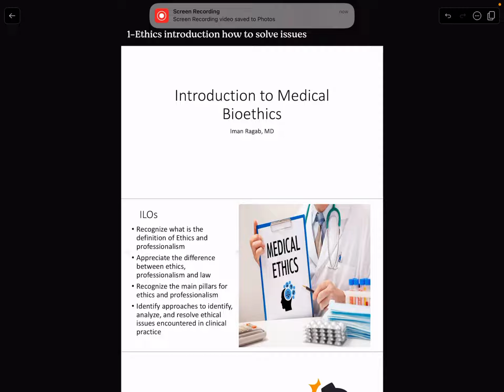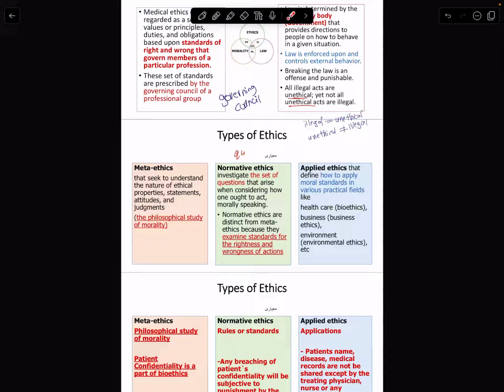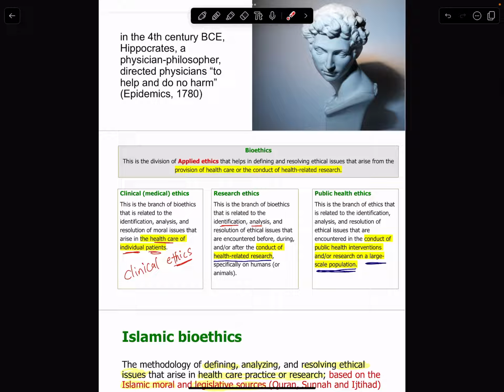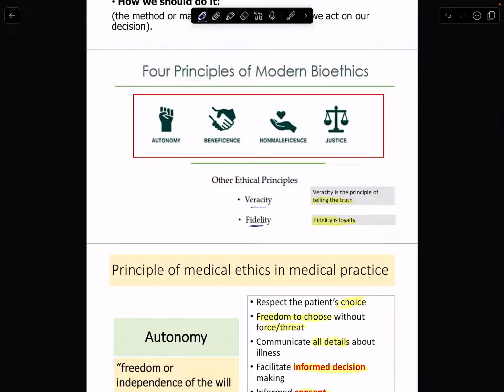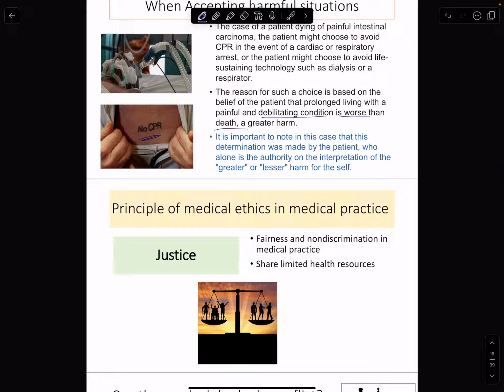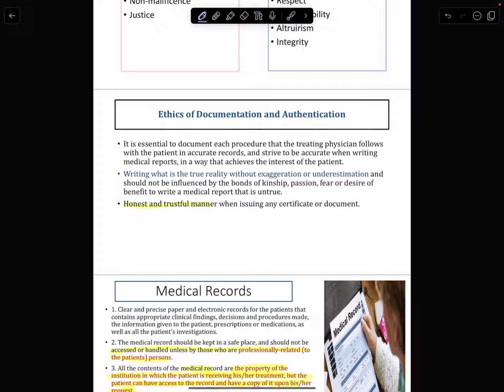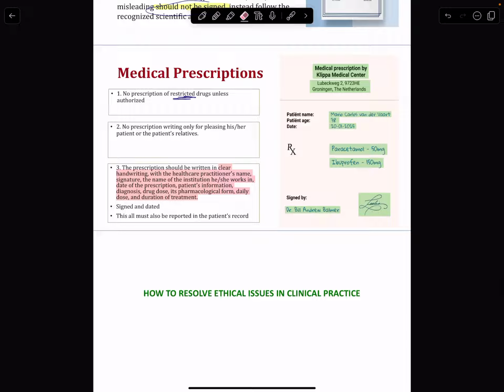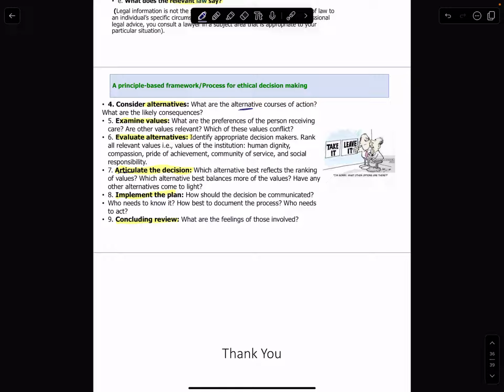L1 intro to Medical bioethics